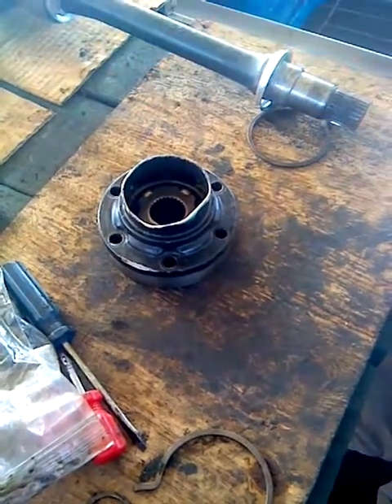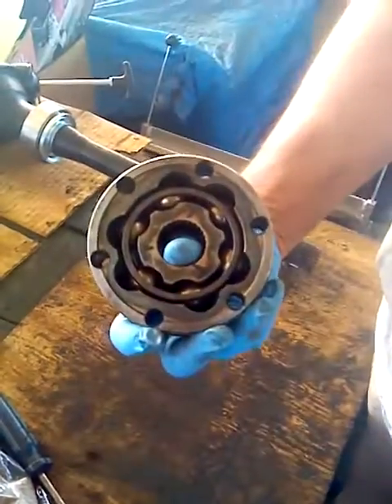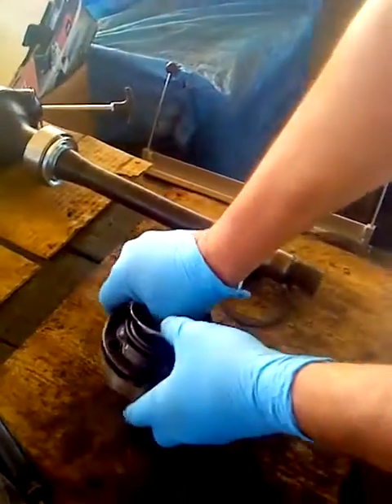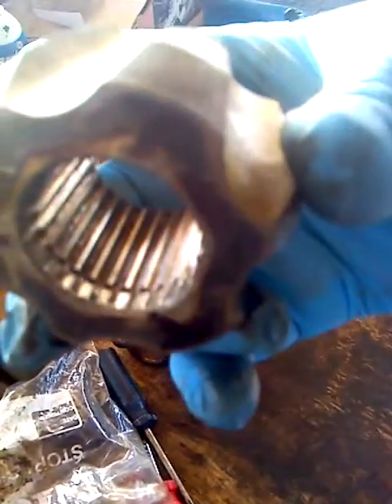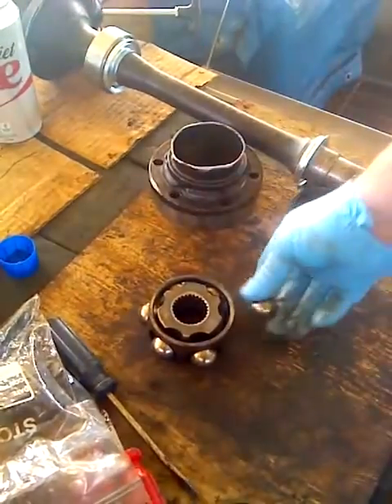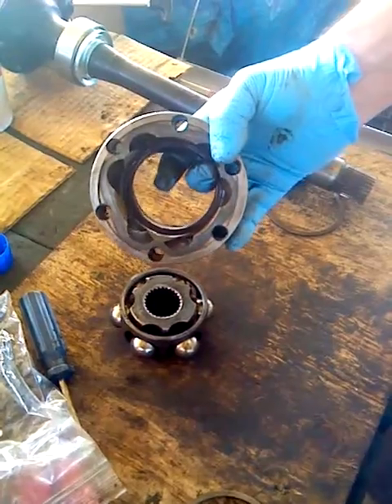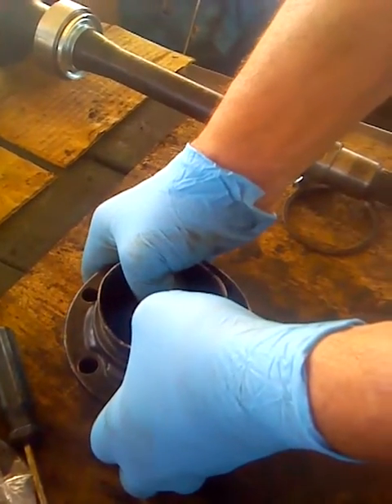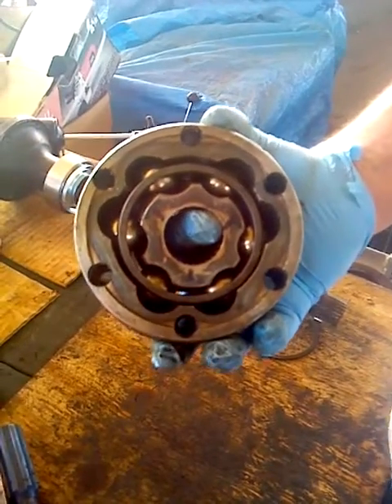Assembling CV Joint 1993 Toyota MR2 e153 Transmission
The joint assembly of the CV axle consists of inner race, outer race, and ball bearings.

IMPORTANT NOTE: At about one minute in, the orientation of the inner race splines should be reversed, the opposite way.

IMPORTANT NOTE #2: There is a source of confusion when referring to the alignment of the short segments versus long segments on the inner race and outer race. YOU MUST END UP  fully assembled with the long segments aligned with the short segments precisely as shown in this video.  TO ACHIEVE THIS you begin the insertion with the same-length segments aligned and as you proceed with the assembly they come into alignment - precisely as shown and stated in the video.